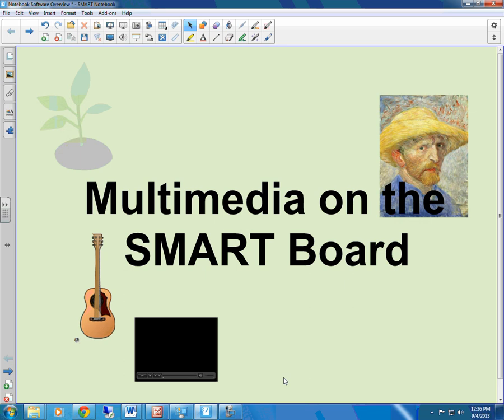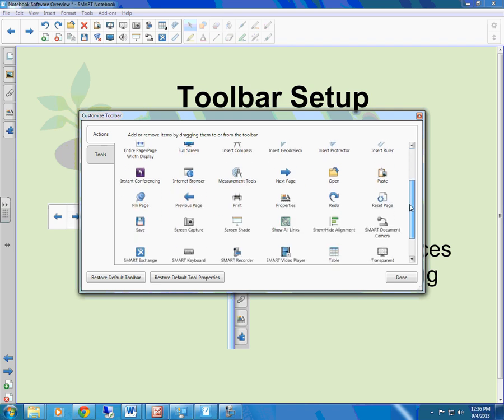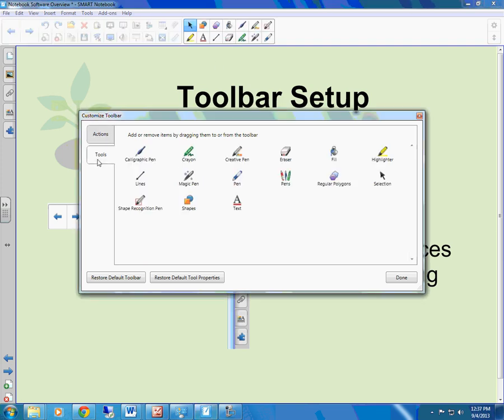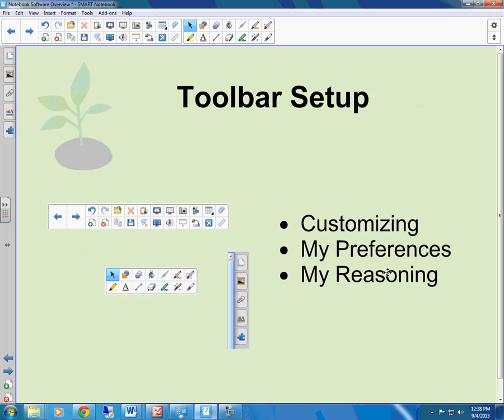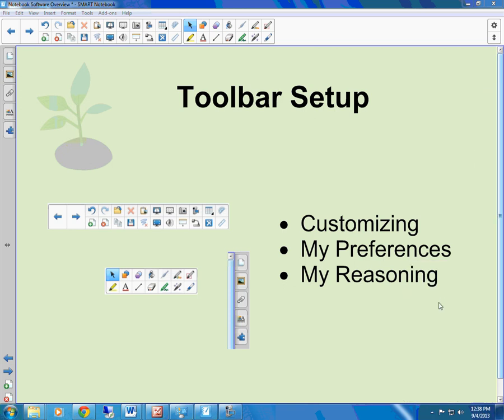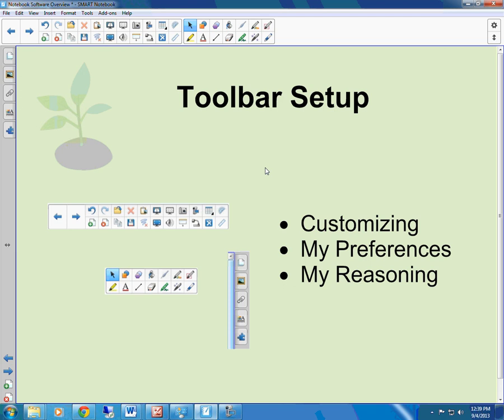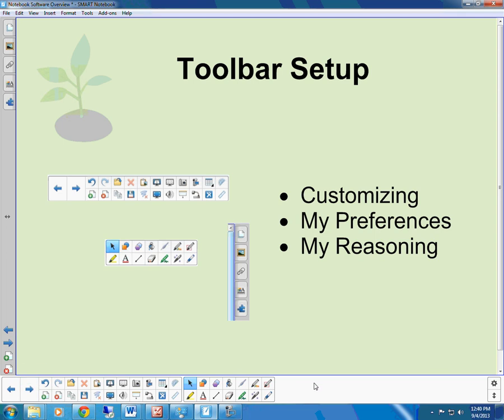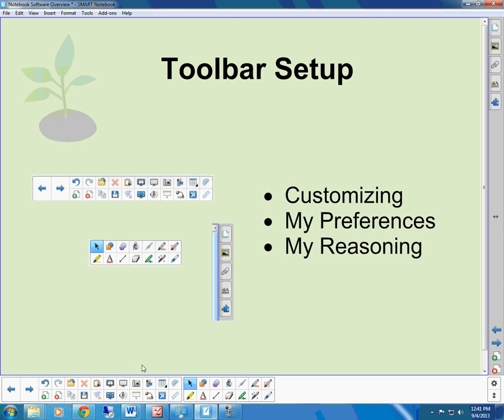SMART Notebook Tutorial Video 1 Toolbar Setup